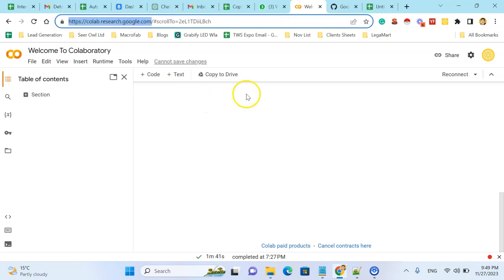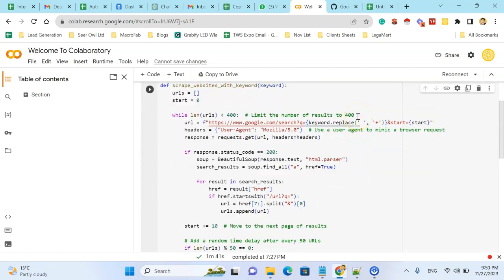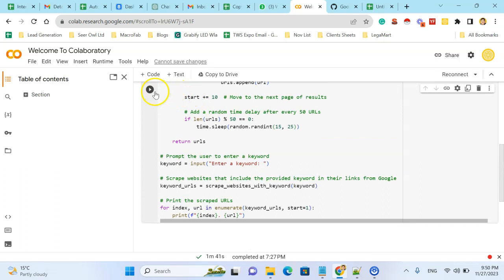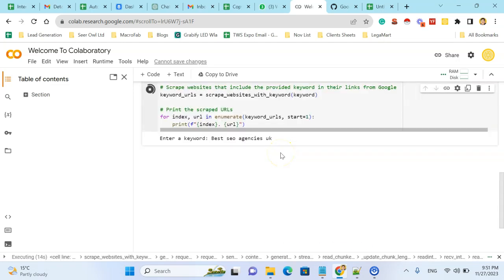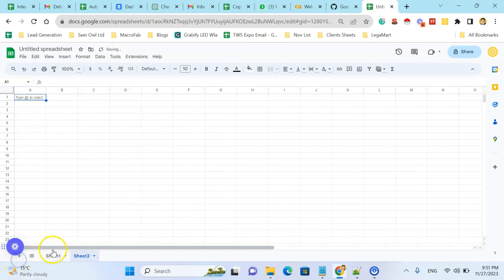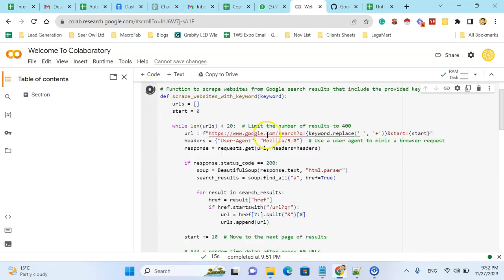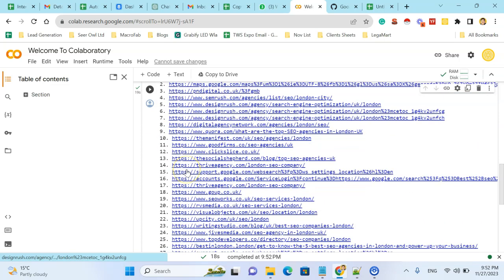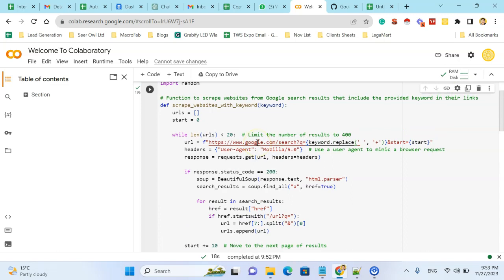Scrap Google SERP without API using Python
In this tutorial, I'm excited to share my latest GPT-based Python code, which I've showcased and executed on Google Colab (colab.research.google.com). This powerful tool is designed to streamline your workflow and enhance your coding experience.

🌟 What's Inside:
💠A detailed walkthrough of my GPT-based Python code.
💠A special focus on how to limit results to a maximum of 400.
💠A guide on customizing the search change URL to suit your specific needs.

📌 Grab the Code:
Don't miss out on trying this yourself! You can easily access and copy the

If you're into automating tasks and simplifying your work with smart coding, this channel is just what you've been looking for!